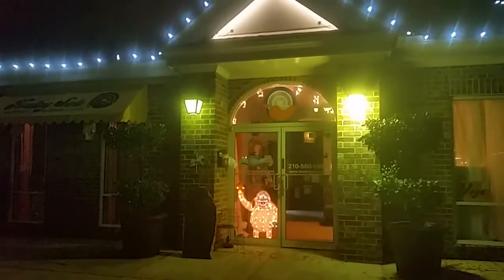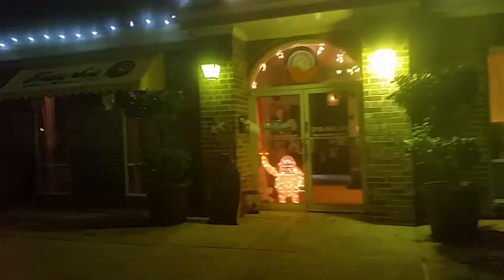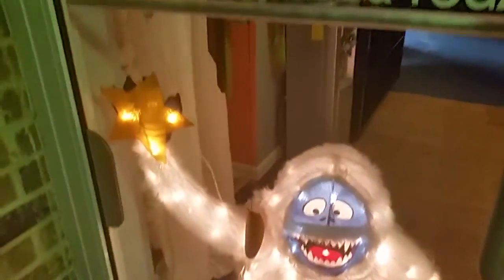Heeling Sole Barefoot Massage: finished remodel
here's a walk thru of our massage and yoga studio after the remodel (before redecorating and before ashiatsu bar installation!) Come in for a tour, and pick up a massage gift card or get a deeper than deep tissue massage from us while you are here!